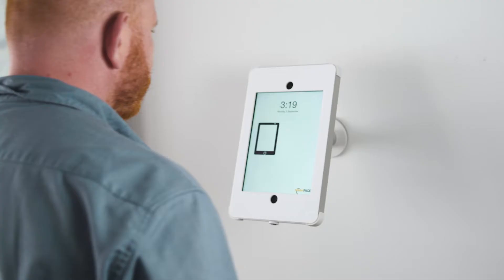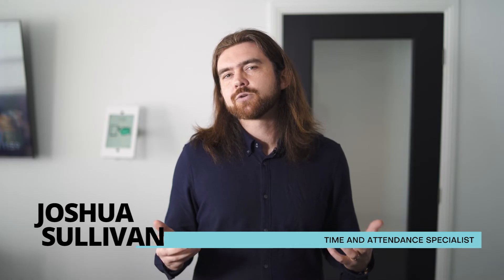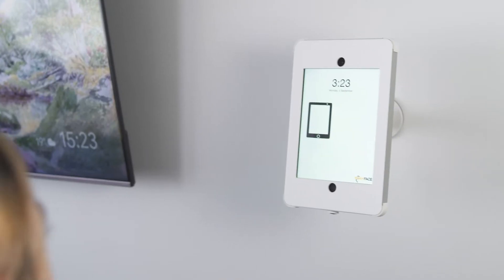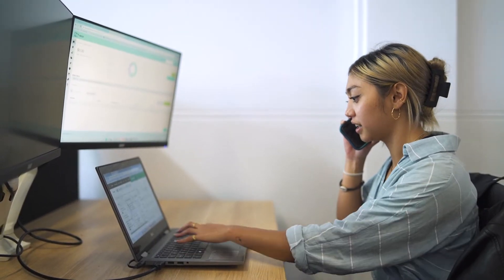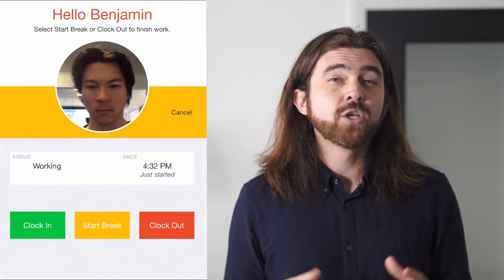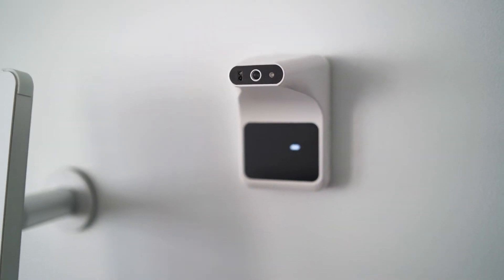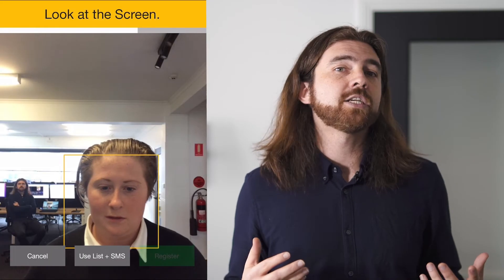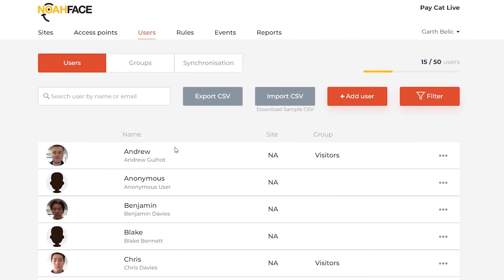Introducing NoahFace - a Time and Attendance Solution for Your Business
Don‘t have payroll software yet?

NoahFace is a touchless, cloud-based time and attendance solution that streamlines the clock-in and out process for employees and employers.

Pay Cat are payroll specialists that help you solve your employment law compliance challenges and automate your payroll processes. With their extensive experience, they provide tailored solutions to streamline your payroll operations, ensuring accuracy and adherence to the latest regulations.

Video produced by Social Wave